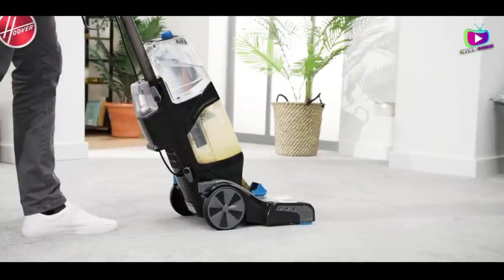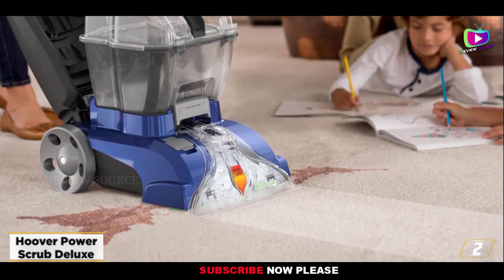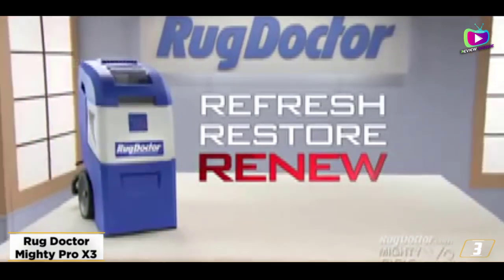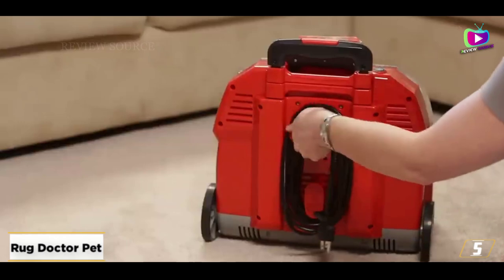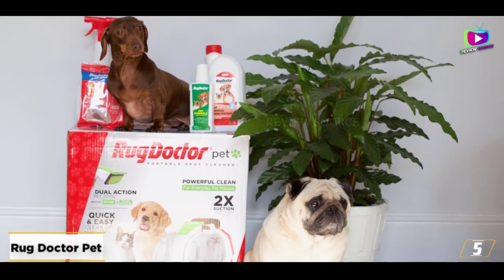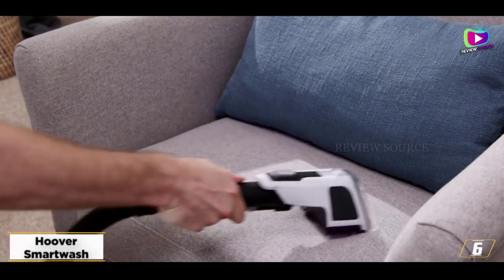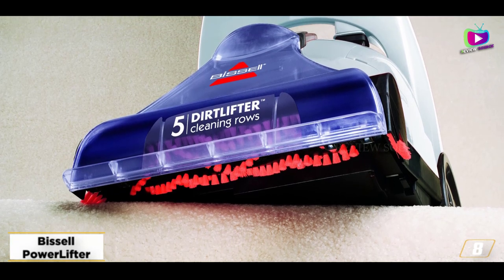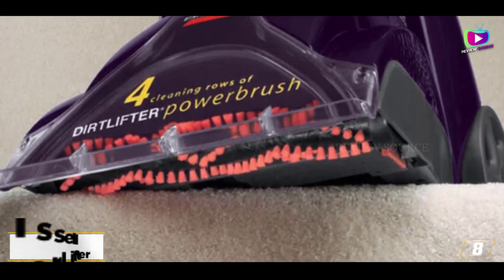Best Carpet Cleaners 2023 [ Top 8 Carpet Cleaner Solution Picks ]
The Best Carpet Cleaners in 2023, Best Budget Carpet Cleaners 2023, and Best Cheap Carpet Cleaners 2023 are reviewed in detail in this video.
I have also covered the Best Cheap Carpet Cleaners. So it's a must-watch video for you if you are planning to buy a new Best Carpet Cleaners of any budget

➜ 1. Hoover SmartWash+ FH52000
➜ 2. Hoover Power Scrub Deluxe
➜ 3. Rug Doctor Mighty Pro X3
➜ 4. Hoover PowerDash Pet Compact FH50700 -
➜ 5. Rug Doctor Pet Portable Spot Carpet Cleaner -
➜ 6. Hoover Smartwash Automatic -
➜ 7. Bissell Big Green Machine 86T3 -
➜ 8. Bissell PowerLifter PowerBrush -

Concepts: , buying guide, tech, top 5, trending, legit pick, gadgets, The Tech Chap, reviews, 5 best, top 5 picks, tech comparison, BestProducts, unboxing, product reviews, Top Tech Now, best reviews, on amazon, valid consumer, top 5 techs, 2023, techs you can't live without, reivew source